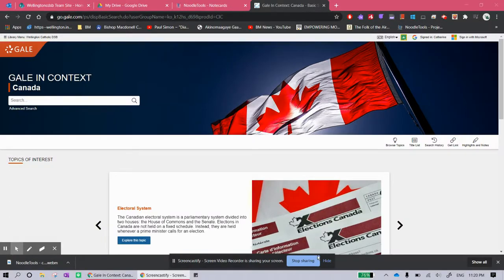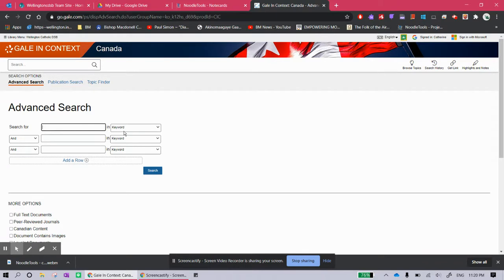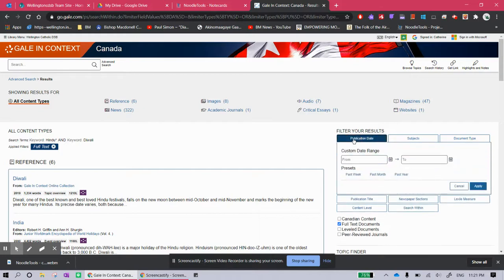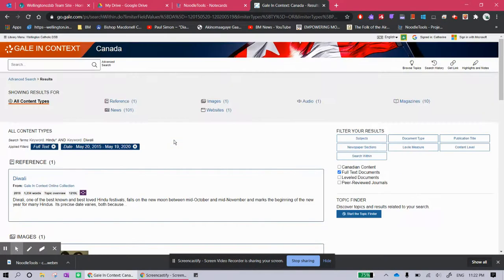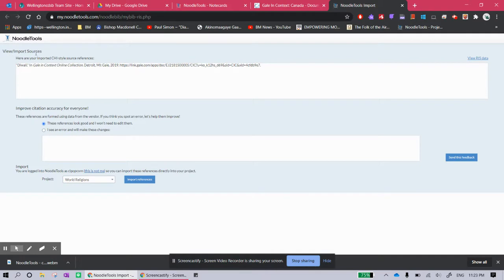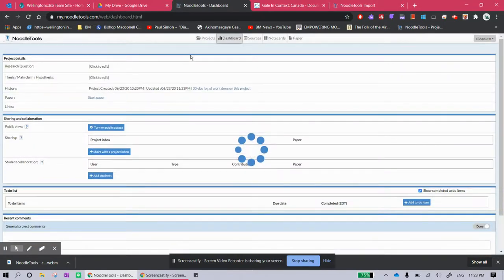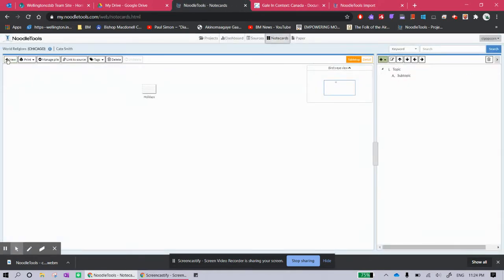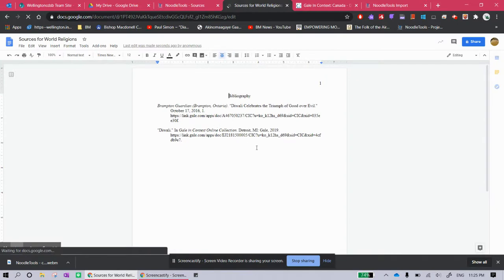GALE-NoodleTools: ADVANCED SEARCH into a Bibliography - bm.library.learning.commons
Overview of how to perform an ADVANCED SEARCH using GALE in context - Canada: hindu* and diwali.
Includes how to save a citation to NoodleTools and how to export sources from NoodleTools into Google docs to create a Bibliography/Works Cited page.

Happy Searching!

This tutorial was created Summer 2020.